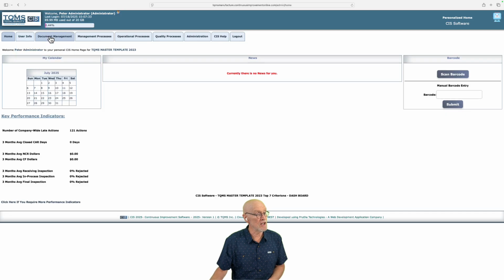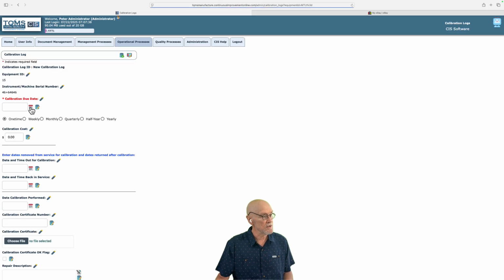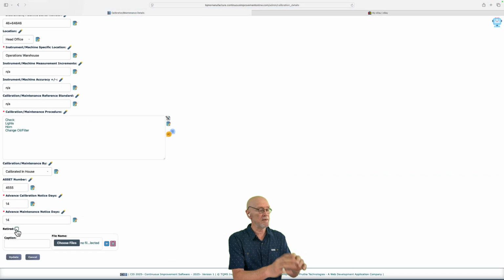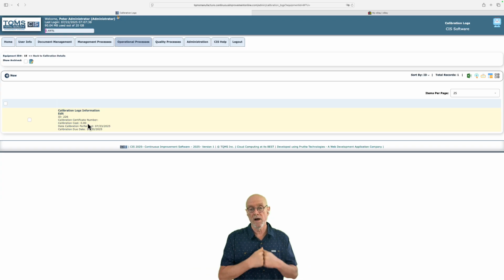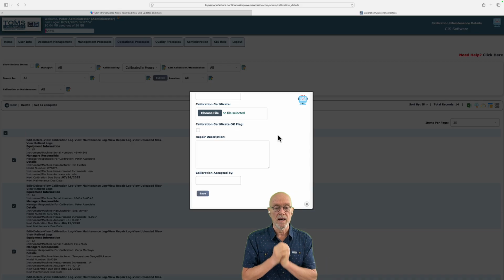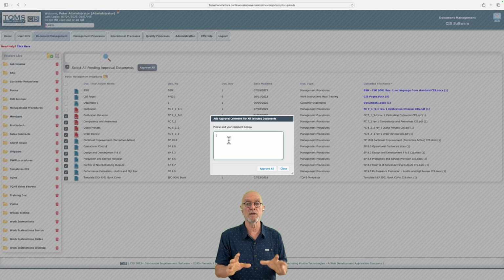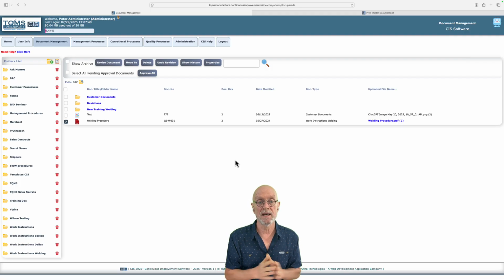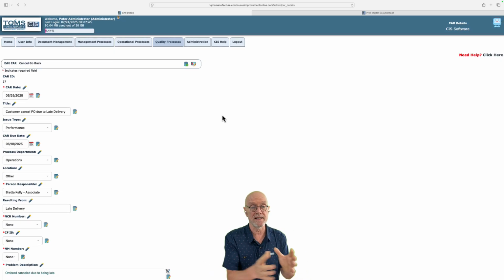CIS 2025 Upgrades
This is a full description of CIS 2025 V.1 Upgrades